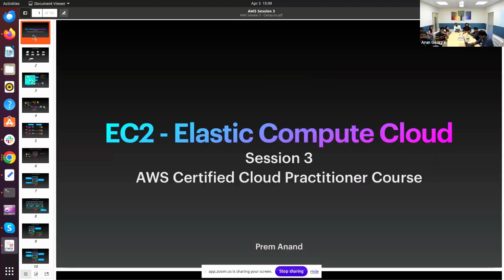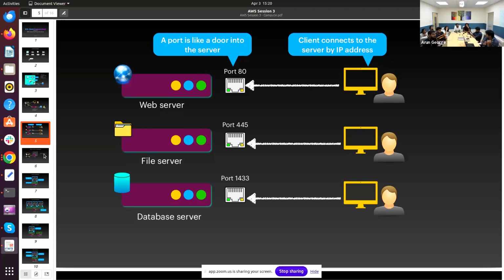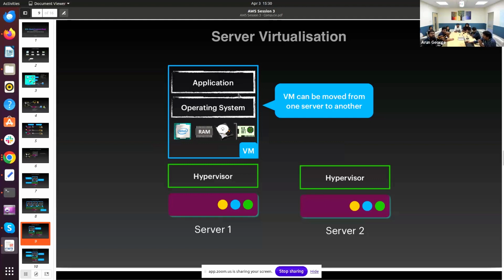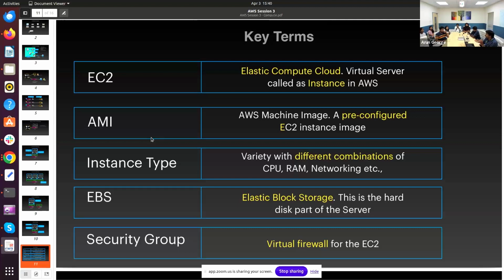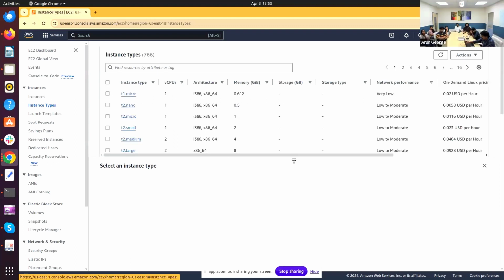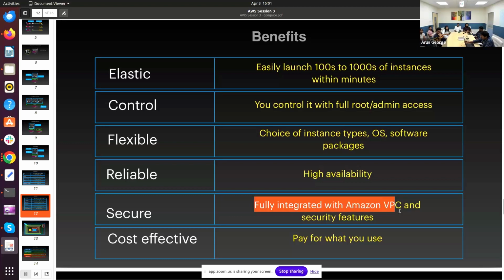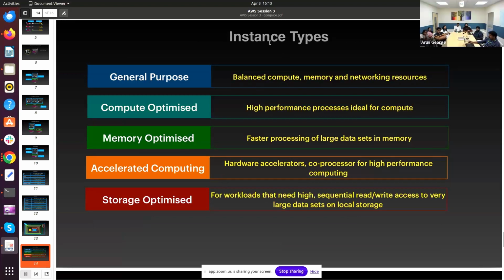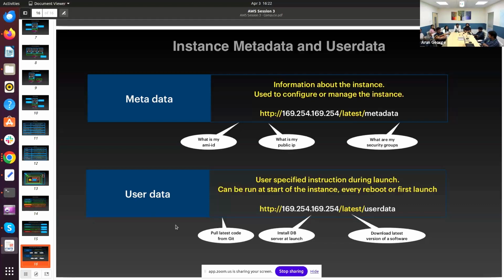AWS Certification Training | Prem Anand S | Day 4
Welcome to Day 4 of our AWS Certification Targeted Training series with Prem Anand! 🌟 Today, we're continuing our journey through the intricacies of AWS cloud computing, providing you with advanced insights and strategies to excel in your certification goals.